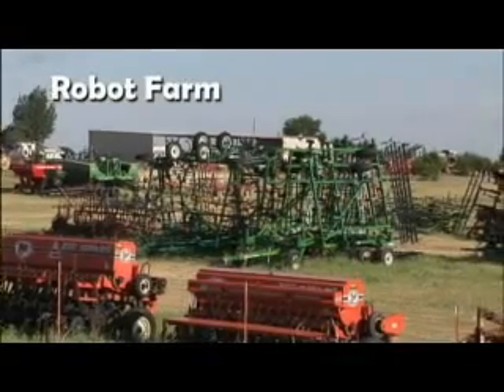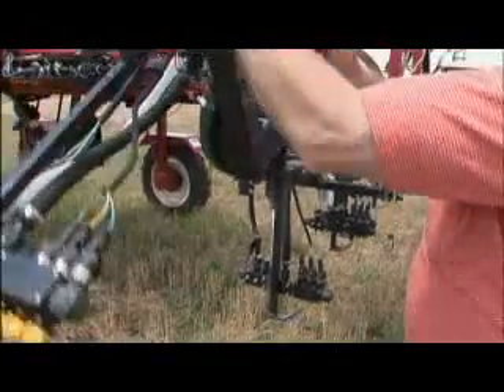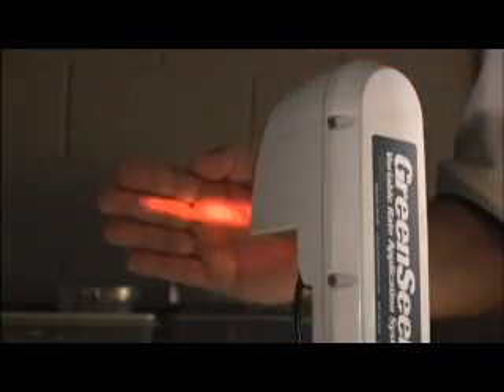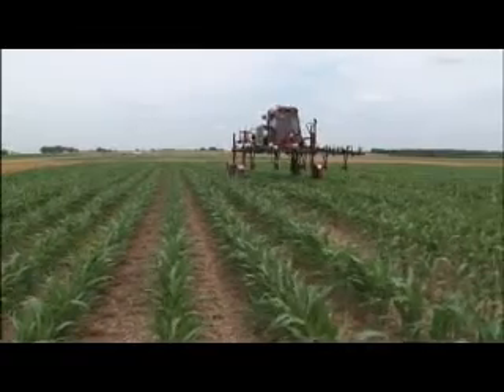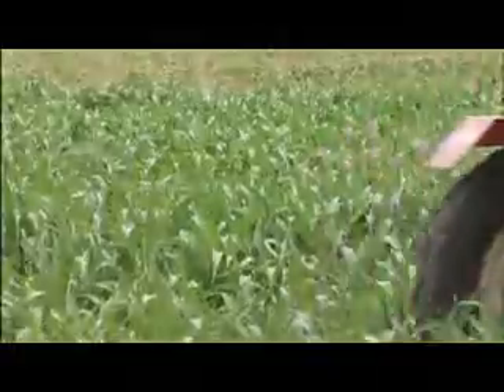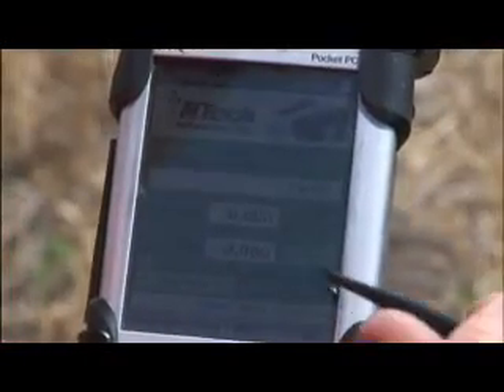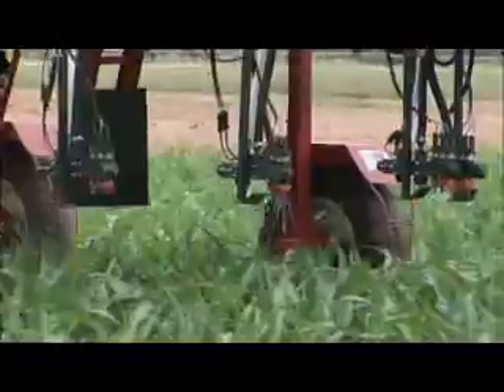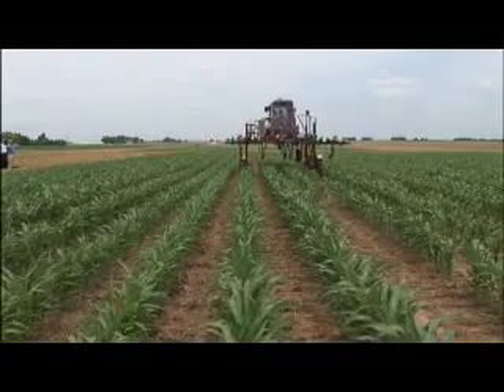Robot Farm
The future is now as Oklahoma State University researchers develop the very latest devices in precision agriculture.